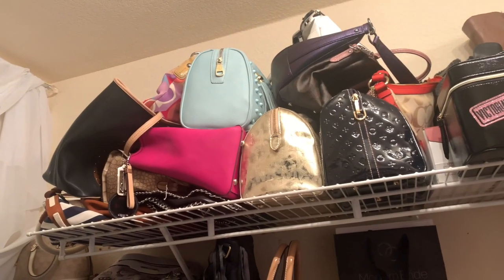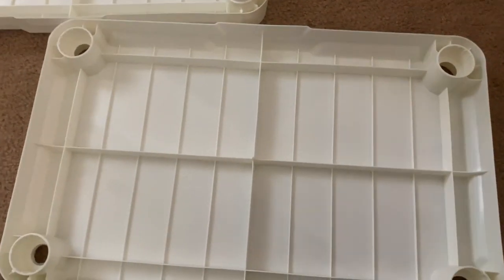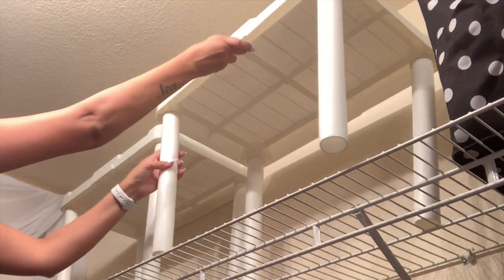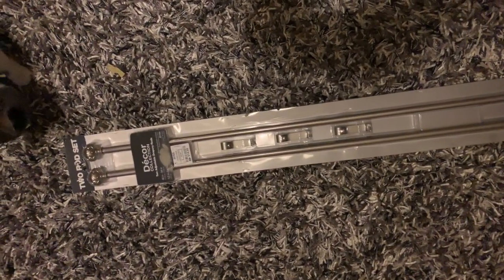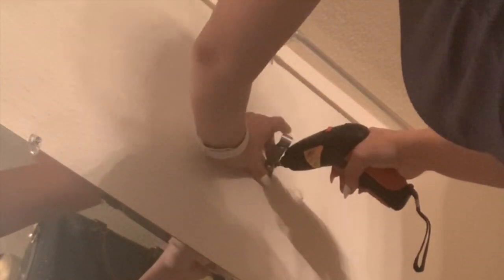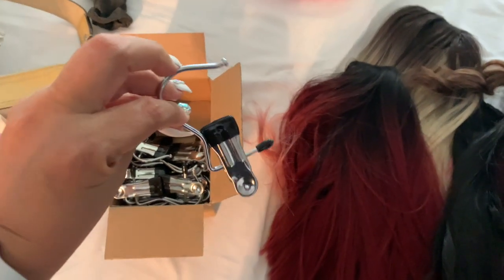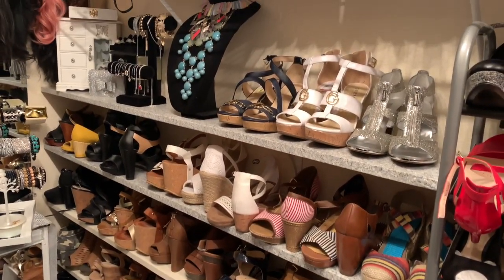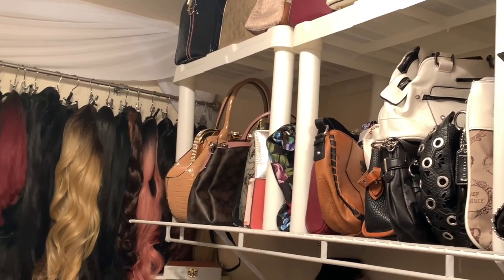HOW TO ORGANIZE CLOSET | HOW TO ORGANIZE PURSES, HATS, WIGS ON A BUDGET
Hola! Today I will be sharing with you how to organize your handbags, hats, wigs etc. so you can have easy access to them!